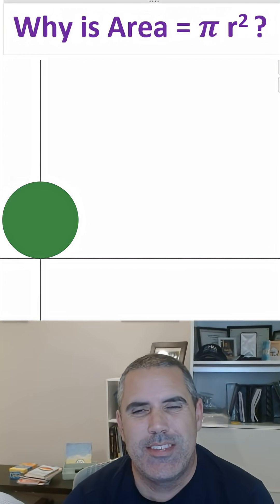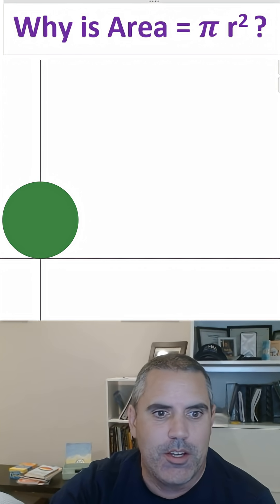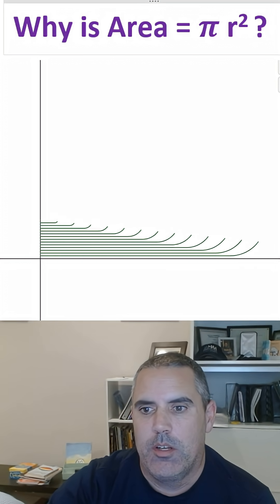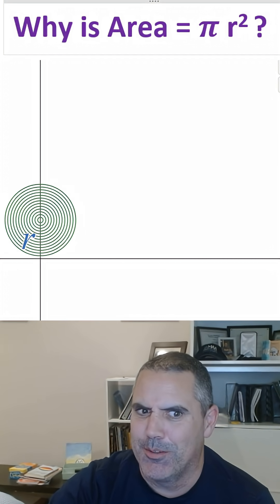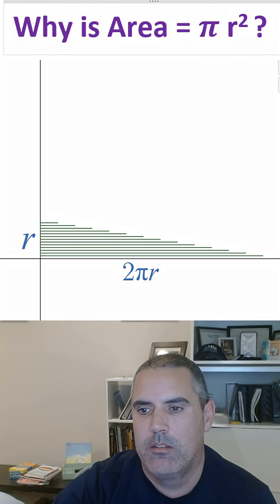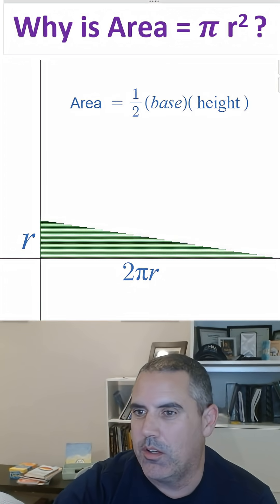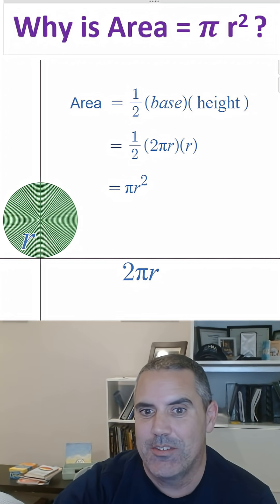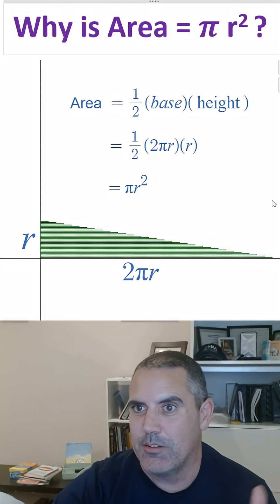Why the Area of a Circle is πr² — Unroll the Circle into a Triangle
This is one of my favorite short visual proofs in all of mathematics, that I rarely see mentioned in books.  I didn't come up with it, but I have only seen it a couple time and I find most people don't know it.  What I did is make a nice visual that goes with it.

If you take a circle and gently “unroll” its outside edge (the circumference) into a straight line, and then use the radius as the height, the circle becomes a triangle.

This is a proof students can see and remember — no memorization tricks, no formulas out of nowhere. I create visual explanations like this for my Precalculus and Calculus classes.

If you're a teacher, I’d love to share more, collaborate, or help you bring intuitive visuals into your classroom.